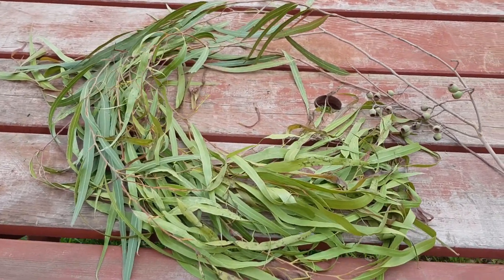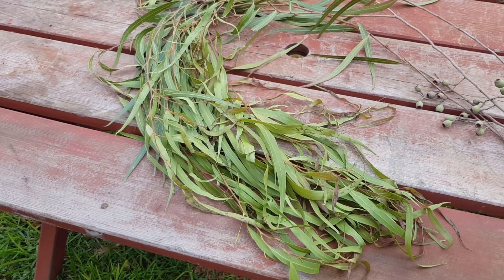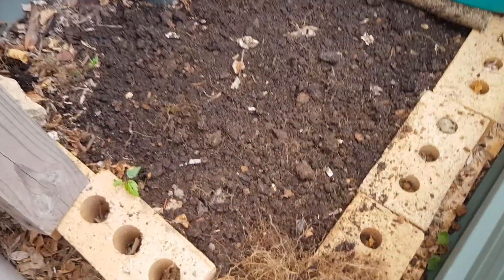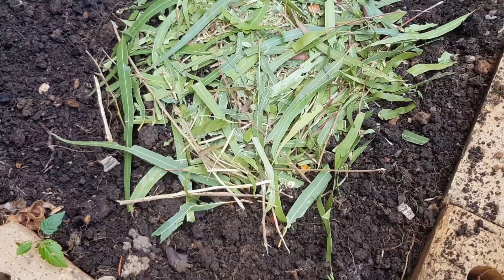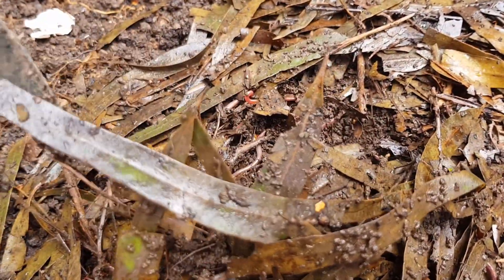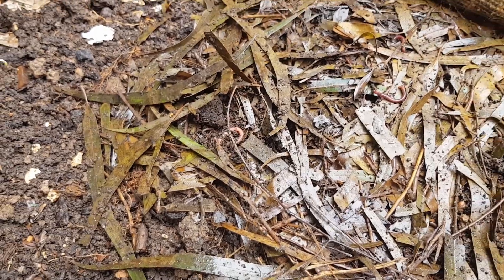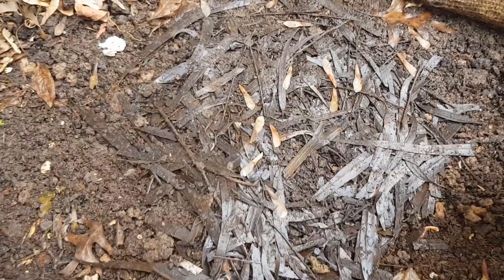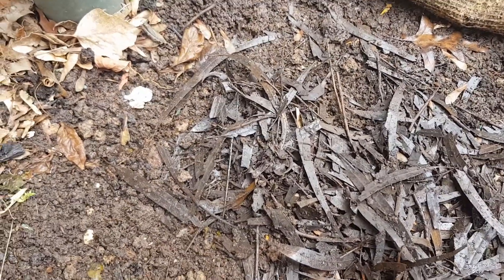Worm farm test. Can you feed eucalyptus leaves to your worms? A not so successful experiment!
As usual, I like to do my own tests to establish what are suitable materials to feed to composting worms! It turns out eucalyptus leaves aren't a good option for a worm farm, but in small doses would be fine to add to your normal compost heap. They do take a long time to break down though..